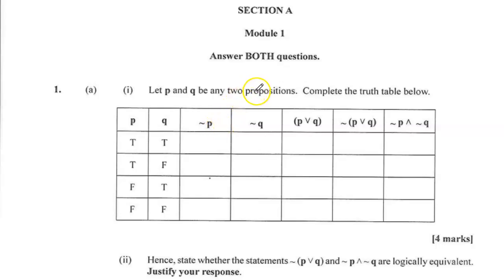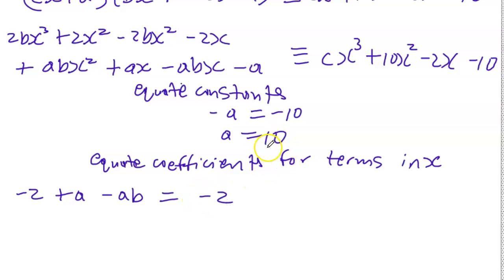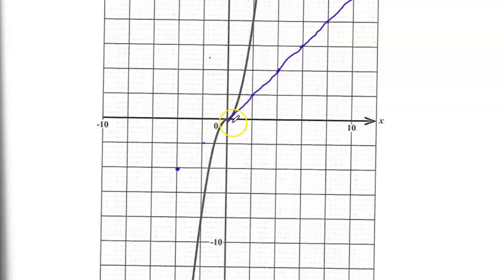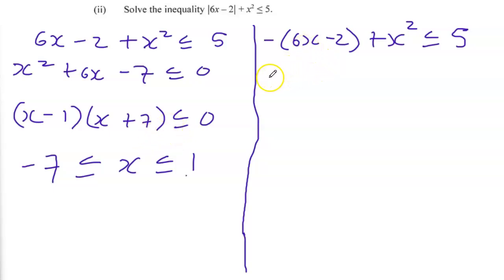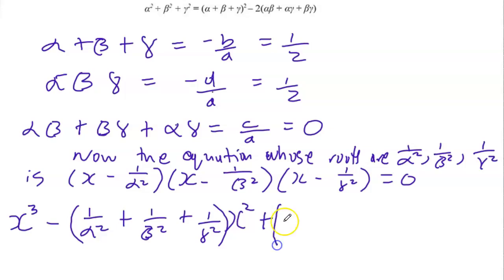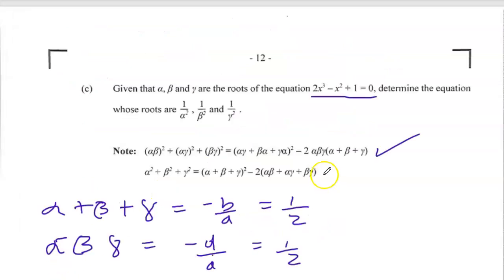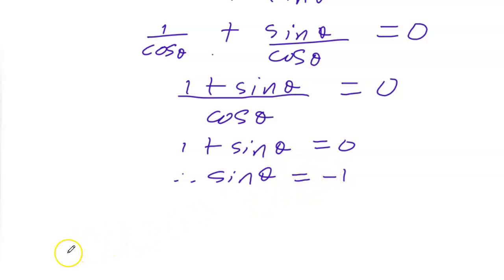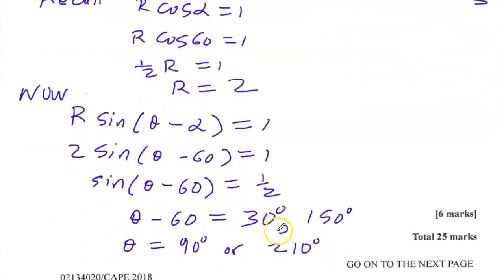Cape Pure Mathematics Unit 1 2018 Exam: Fully Worked Solutions (Part 1) Q1 to Q3: Adobe Math Lab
Fully worked solutions of the May 2018 Cape Pure Mathematics Paper 2 Exam.
remainder theorem
factor theorem
binary operations
coordinate geometry
modulus functions
modulus inequalities
quadratic inequalities
quadratic expressions
quadratic equations
Cape Pure Math Unit 1
Pure Math
cxc math
Adobe Math Lab
adobe mathlab
cxc mathematics
adobe mathlab
Adobe Mathlab
Adobe MathLab
adobe mathlab
Adobe Mathlab
Adobe MathLab
adobe mathlab
Adobe Mathlab
Adobe MathLab